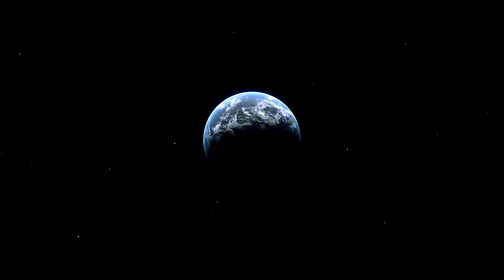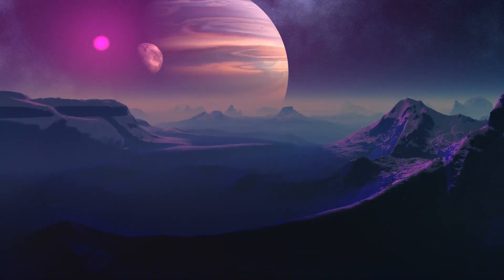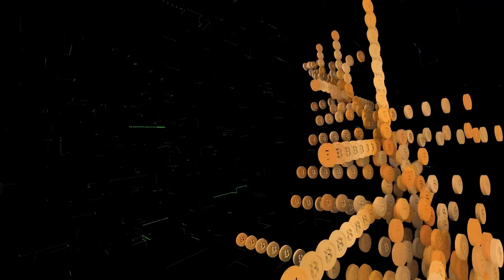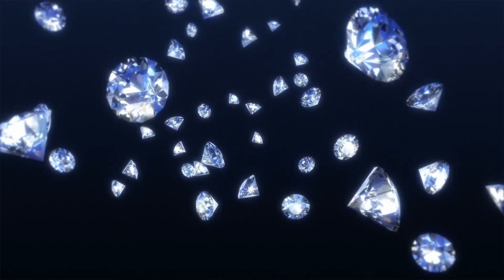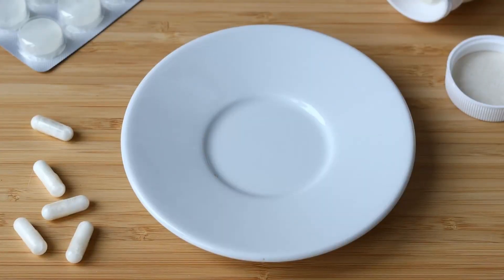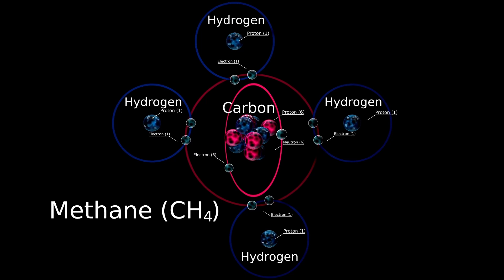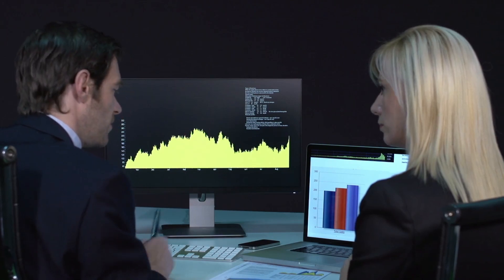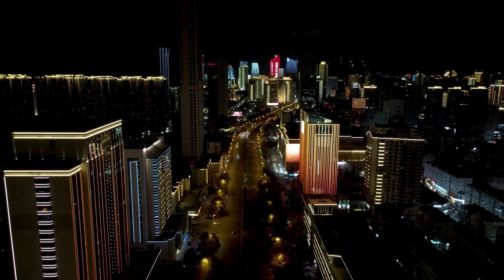James Webb Telescope Just Detected an Advanced Civilization on Proxima B